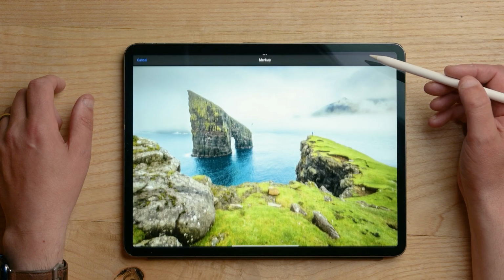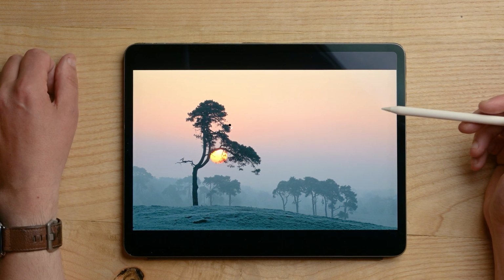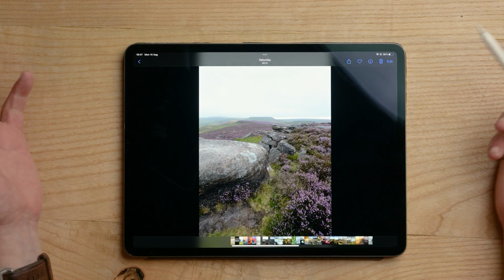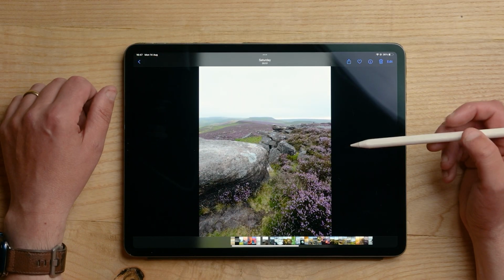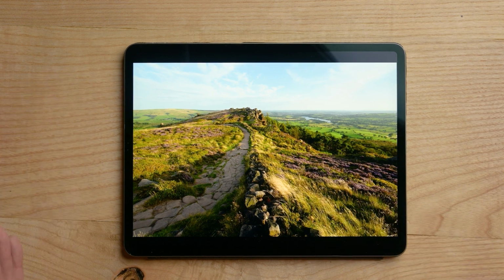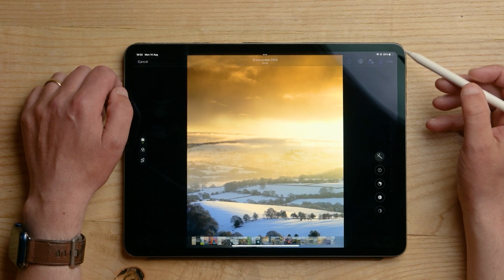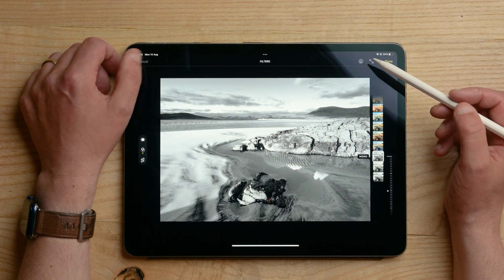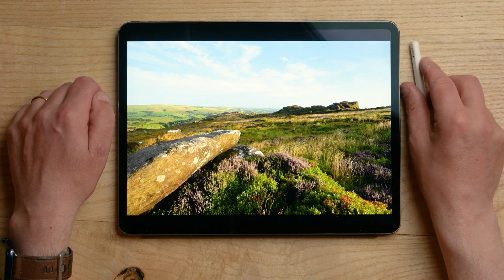The COMPOSITIONAL ELEMENT I look for in EVERY PHOTO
This is one of the most important things to learn in composition as a beginner photographer.  It help me so much.

FILM GEAR